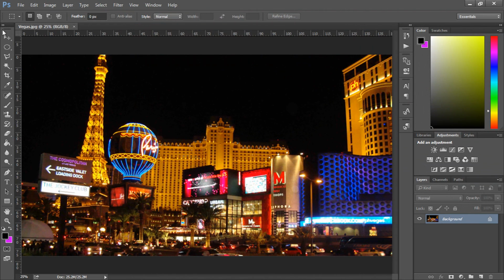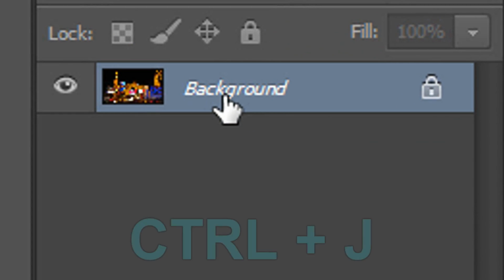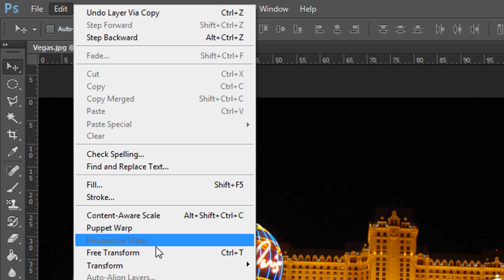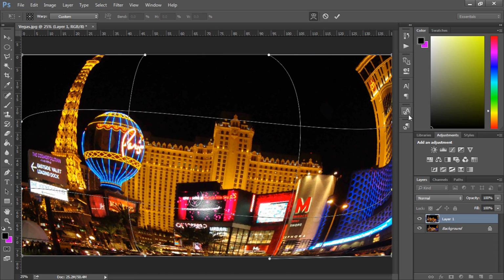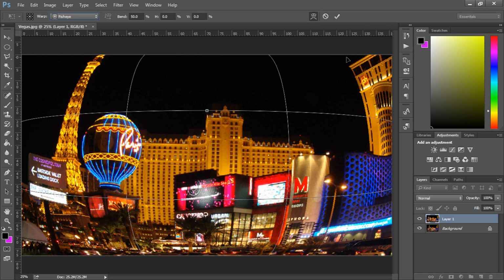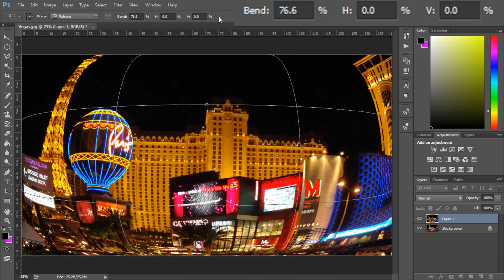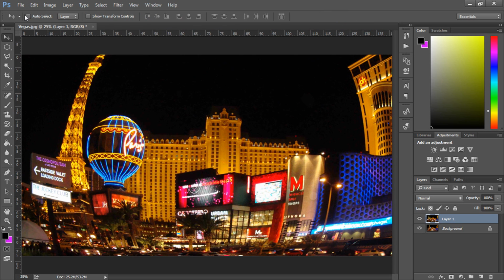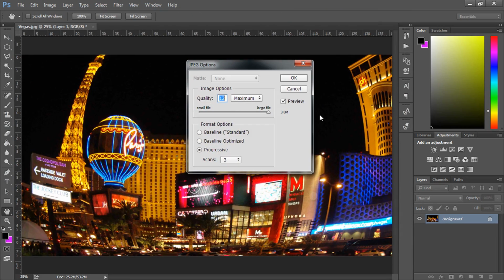How To: Create Fish Eye Effect in Photoshop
How To: Create Fish Eye Effect in Photoshop! In this video I will be showing you a very easy method to create a fish eye effect in Photoshop.